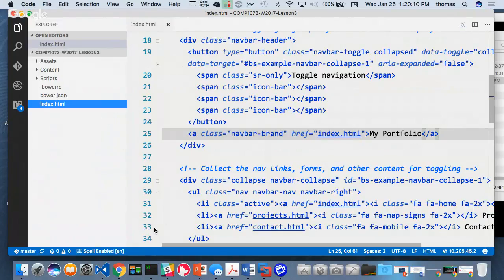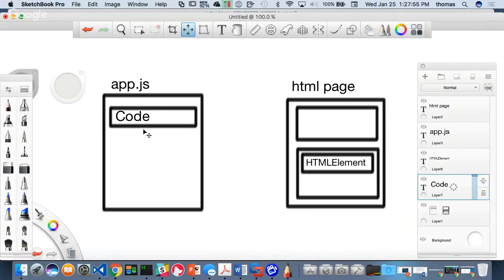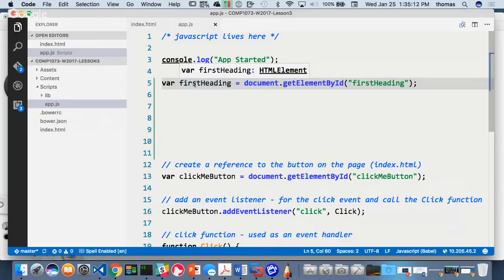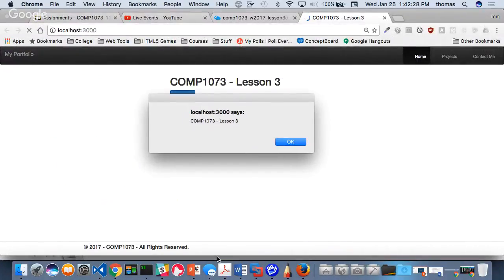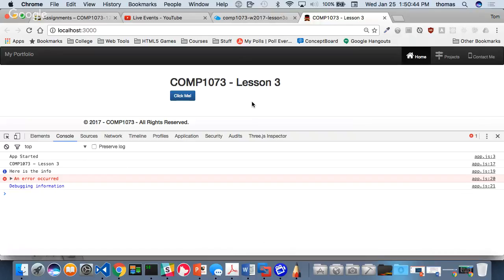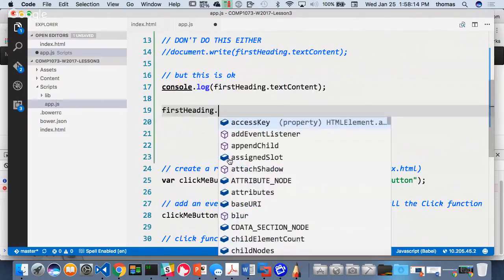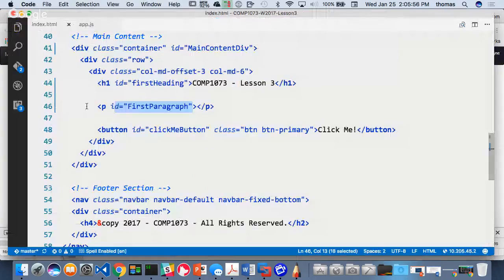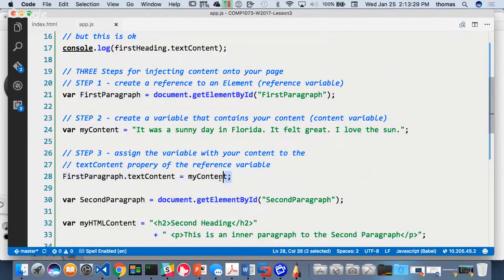COMP1073 - W2017 - Lesson 3 - Part 2 - Broadcast